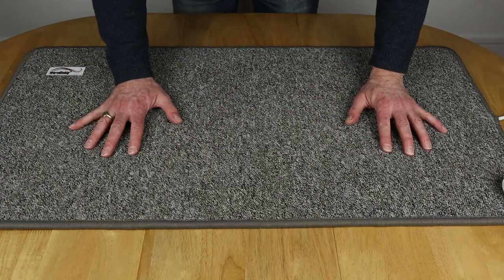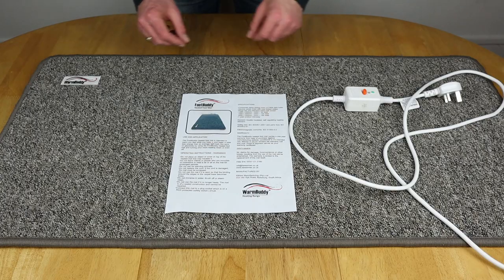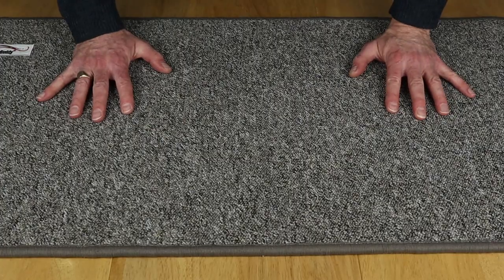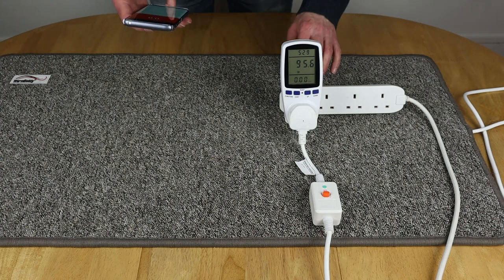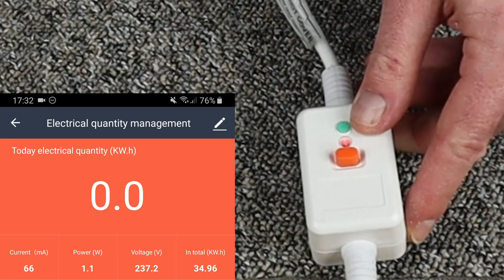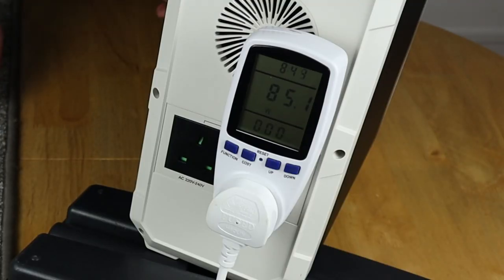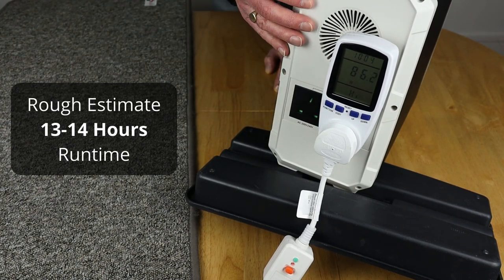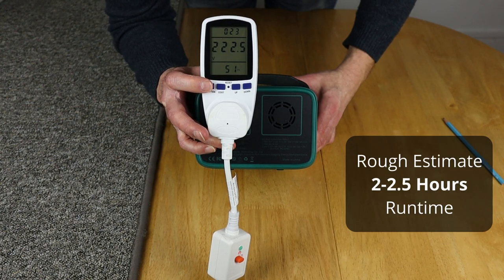FootBuddy® Heated Foot Mat First Look & Review | Efficient Winter Warmth?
In this video we have a first look at the FootBuddy® Heated Foot Mat from BeWarmer. This mat is part of the WarmBuddy® range of heating products that includes the popular RugBuddy® which offers under-rug heating. As a result of world events in 2020, working from home for many people has become the new normal. Now that it’s Winter in the UK, the need for running central heating has increased to full-time. In an effort to reduce energy usage, but remain comfortable, alternative options were considered leading to the BeWarmer range of heating products. Due to the efficient nature of these mats, it also opened up another option in terms of using battery and solar power for at home or away. Traditional space heating usually requires large and more expensive systems if you plan to run off batteries while touring or in holiday accommodation, unless you wish to use gas or diesel heating. In line with the many questions from viewers about heating options when it comes to solar generators, it’s usually not practical to use fan heaters or oil filled radiators, so the FootBuddy® or RugBuddy® might offer a solution in some circumstances.

Video Breakdown
0:00 Intro
1:37 What's in the Box?
2:09 Quick Tour
4:04 Mains Power
6:13 Battery & Solar Power
9:36 Summary

Product Review

FootBuddy® Heated Foot Mat

RugBuddy® Under Rug Heating (Alternative)

PowerOak 1500Wh Portable Power Station (MAXOAK Bluetti)

UK (Black) (In this video)
UK (Blue)
DE (Black)
DE (Blue)

ALLPOWERS 666Wh (Now 606Wh) Portable Solar Generator

(EU Plug - Ship from Spain or Germany)

BEAUDENS 384Wh Portable Power Station

UK (In this video)

ALLPOWERS 372Wh Portable Solar Generator

(EU Plug - Ship from Spain)
UK (288Wh Version)

ALLPOWERS 288Wh Portable Solar Generator

BEAUDENS 240Wh Portable Power Station

About Us

Filming Setup